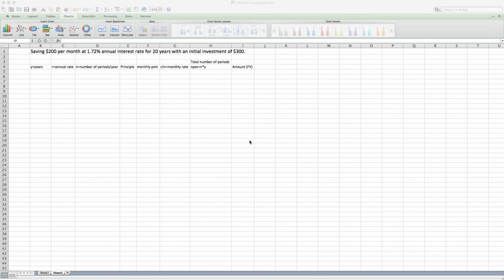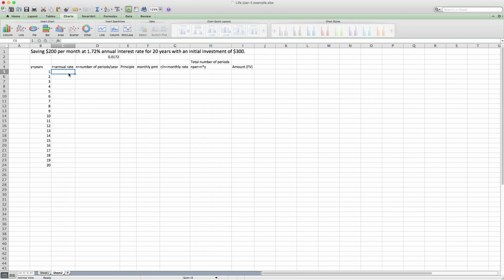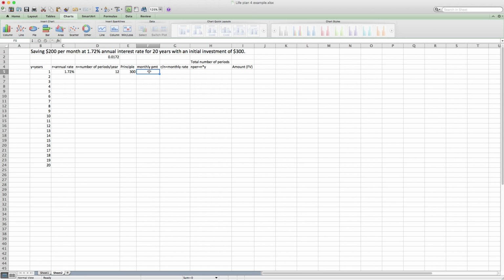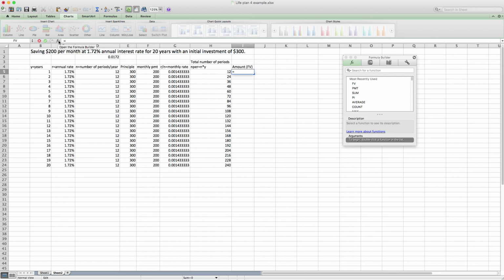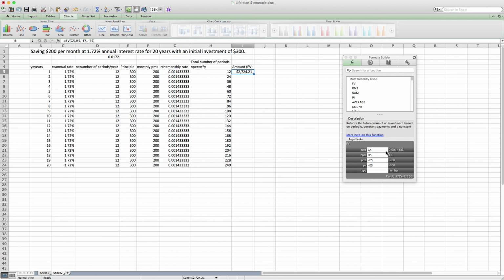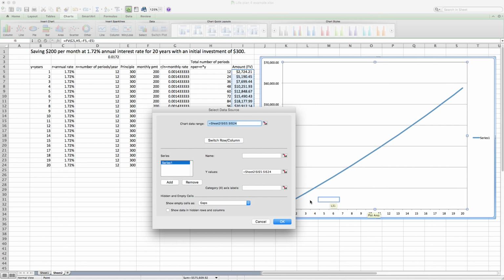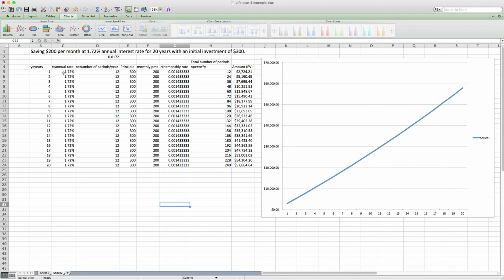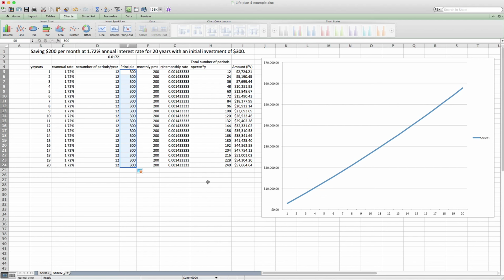Calculating Future Value in Excel and Graphing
In this video I demonstrate how to use Excel to calculate the future value on a savings account. I also show how to graph the results.
Several "what-if" scenarios are also considered.